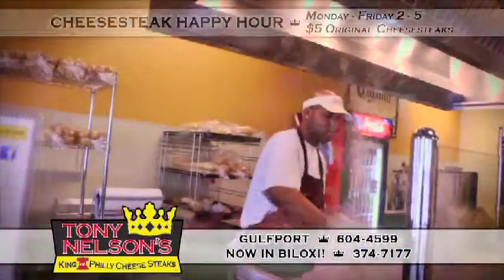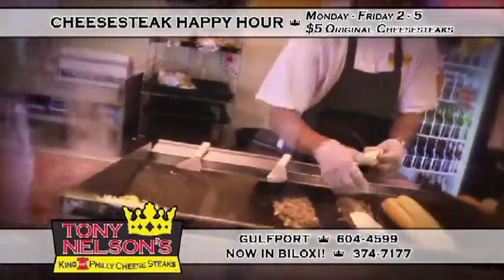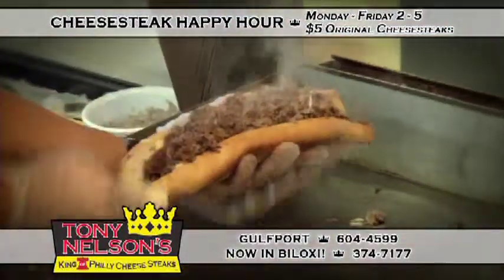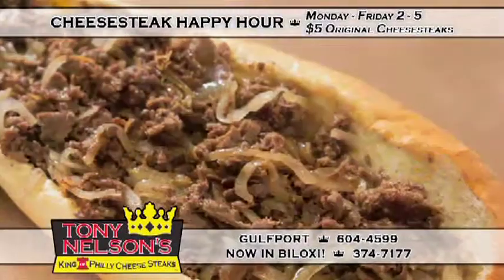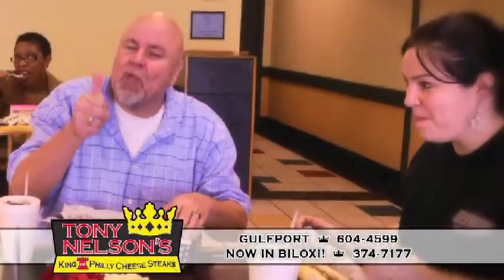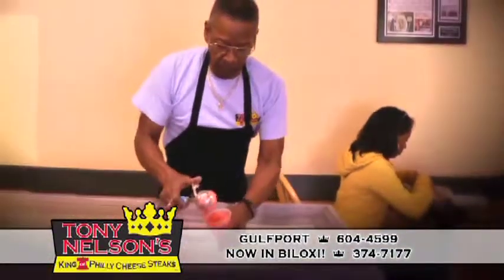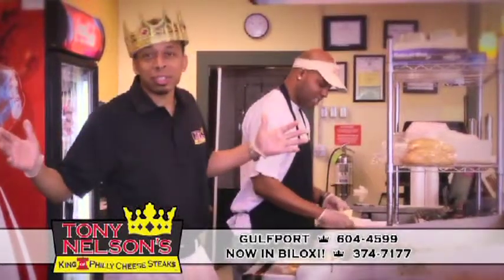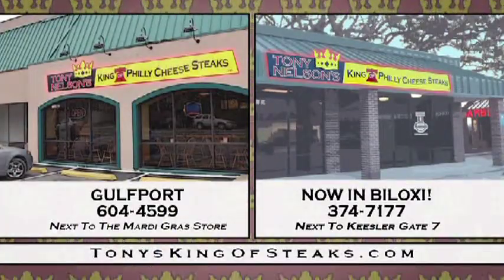Tony Nelson's Philly Cheesesteak